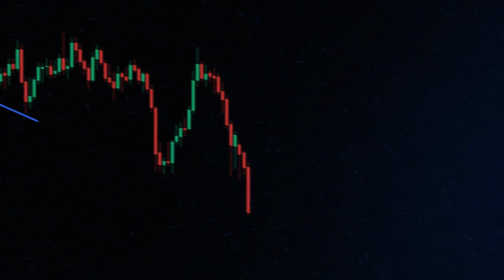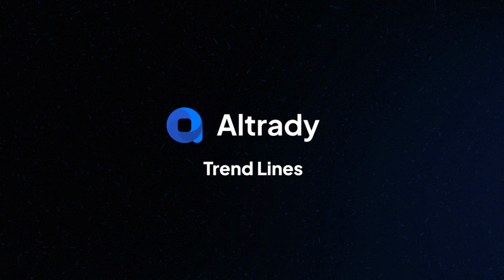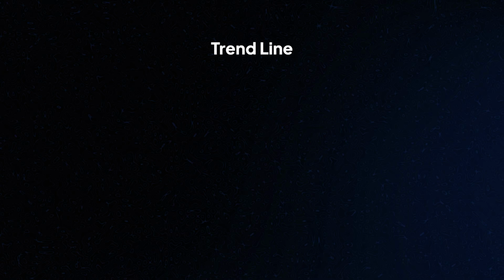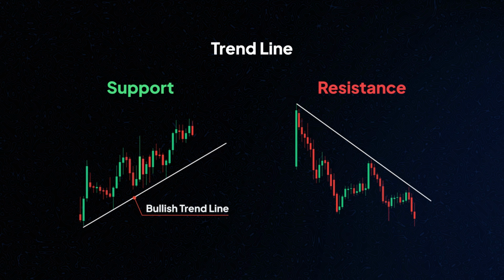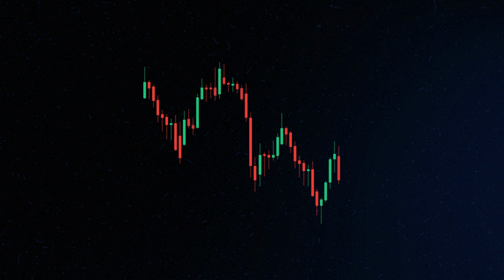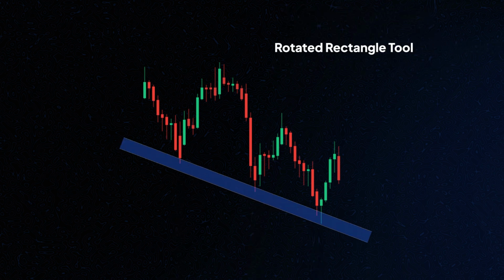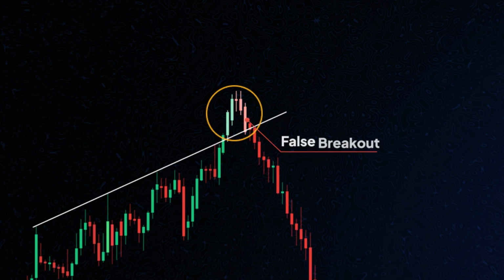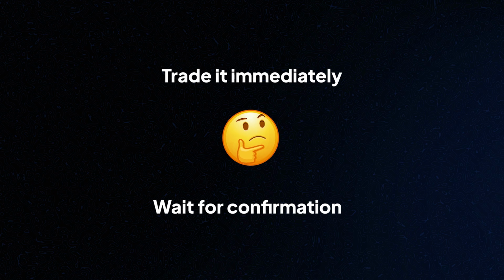Master Trend Lines in Crypto Trading: Avoid False Signals and Improve Your Strategy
📈Have you ever been led astray by a trend line, resulting in false signals and misinterpretation of market trends? Trend lines may be one of the easiest technical analysis tools, but if you're new to trading, drawing them correctly is crucial to avoid false breakouts.

In this video, we dive into how trend lines can actually enhance your trading strategy without overcomplicating it. You'll learn:

❓What is a trend line
📏How to draw trend lines
📊 How to trade trend lines
📌How not to miss a breakout

💡Plus, we'll share a pro tip on using the Rotated Rectangle tool to define broader support or resistance areas, reducing the chances of falling prey to fake-outs.

🔔Additionally, in Altrady, you can create a trend line alert and get notified as soon as the price breaks through it. This way, you can decide whether to trade immediately or wait for confirmation.

00:00 Intro
00:36 What are trend lines
01:01 How to draw trend lines
01:16 Use Rotated Rectangle Tool
01:29 Popular trend line strategies
01:50 Create trend line alerts
02:02 Conclusion